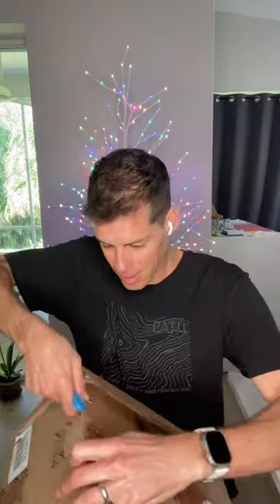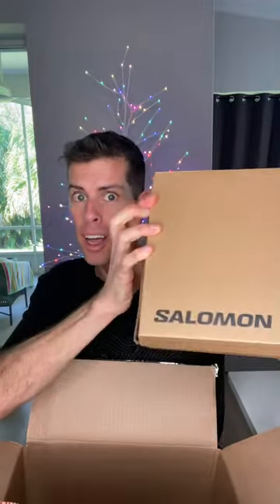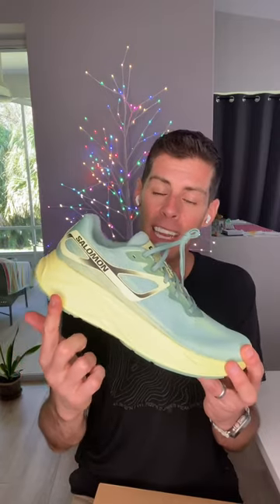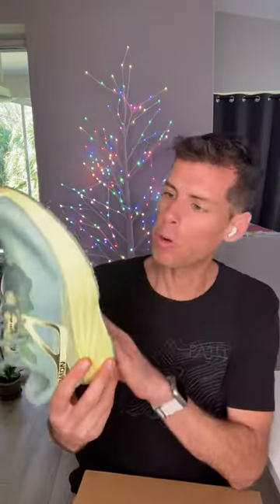NEW RUNNING SHOES. Ep. 14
NEW RUNNINGSHOES, episode 14!
is back with a new model; the Aero Glide! Salomon’s newest and maxest cushioned road shoe makes for a solid daily trainer with enough protection and comfort to stay on your feet for hours! The Energy Foam midsole and All Road Contragrip outsole make for a grippy running experience!

Running:
💥💥Shoes:💥💥

💥💥Running watches💥💥
COROS Vertix 2
COROS Apex 2 Pro

💥💥Hydration💥💥
Hand-held bottle (Amphipod Ergo-Lite Ultra 20oz)